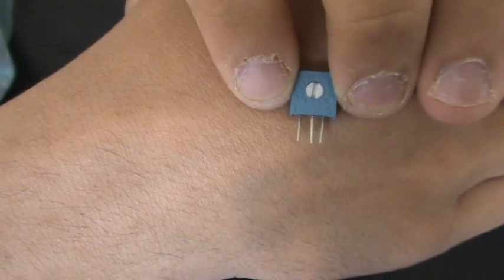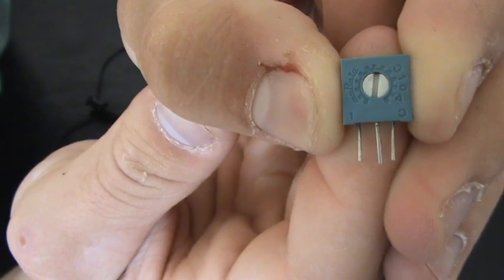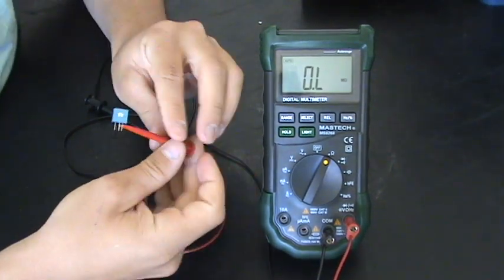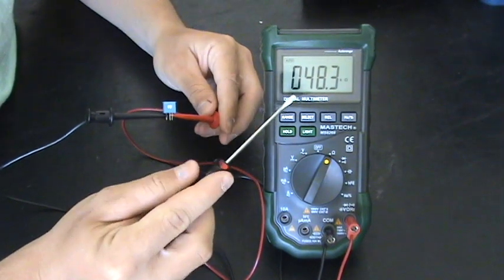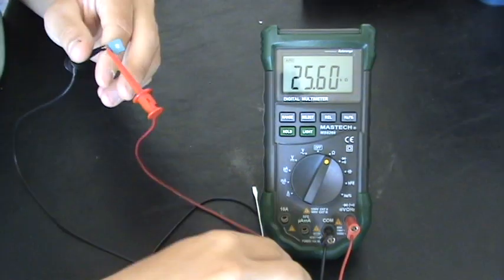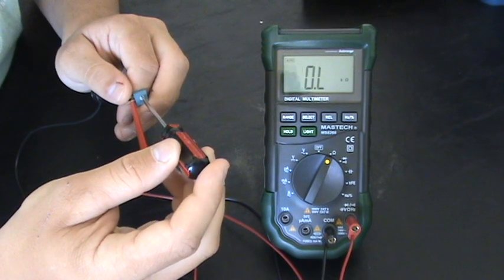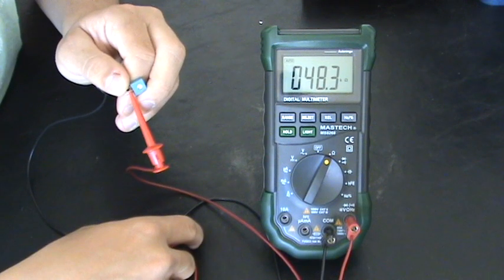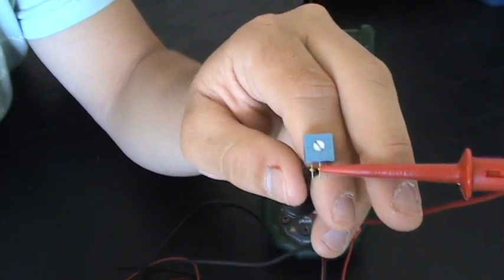Robotics and Electronics Tutorial - 18 - Testing a Trimpot